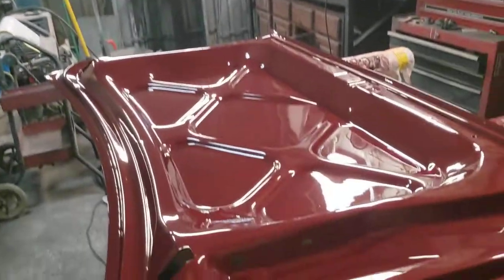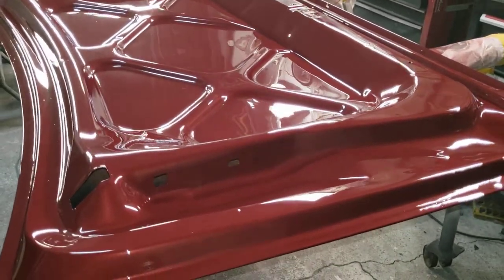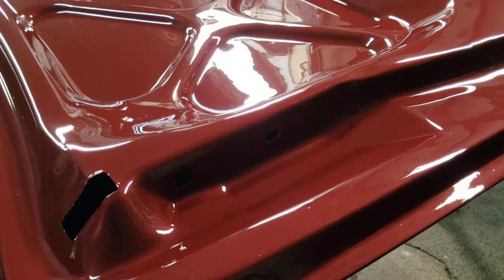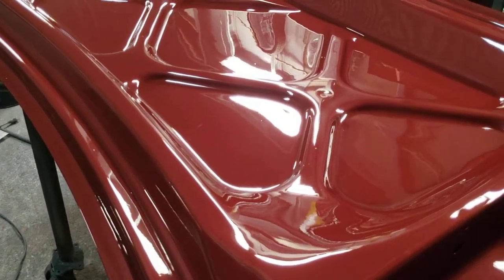1974 Plymouth Duster (trunk jamb painted)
I got the hood and trunk jambs painted.

I'll upload another video of the hood jambs.